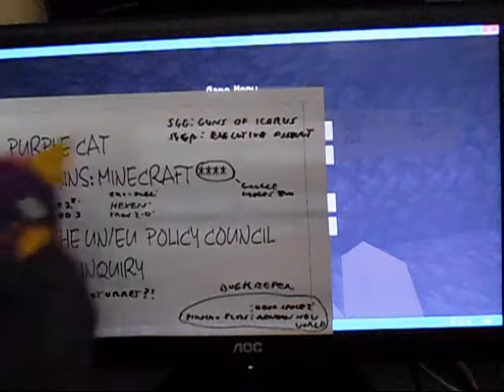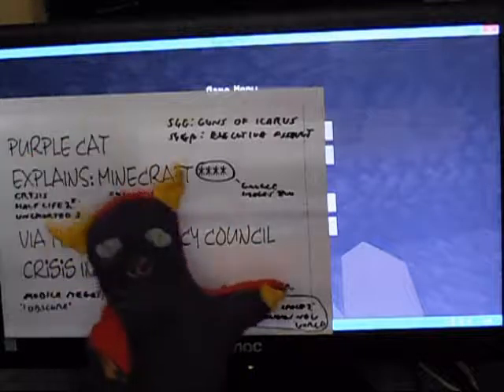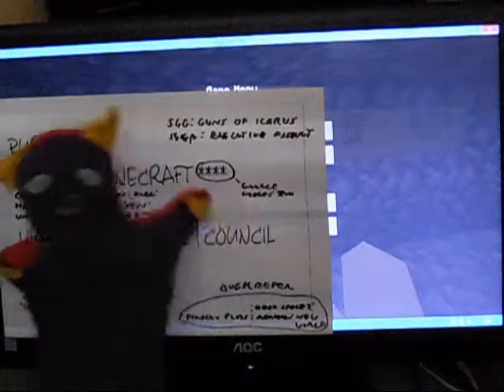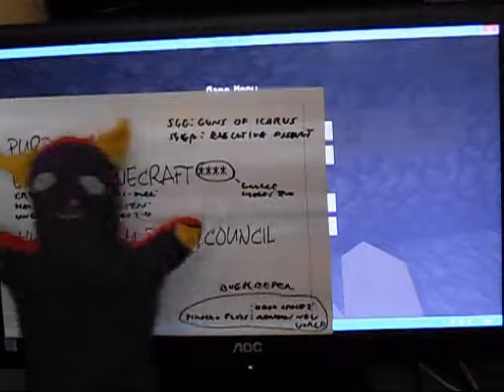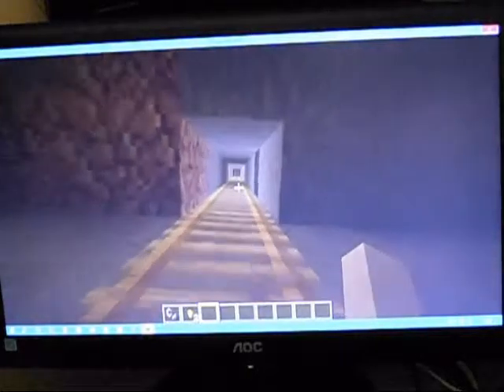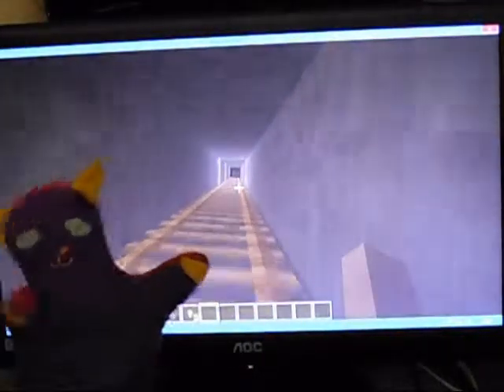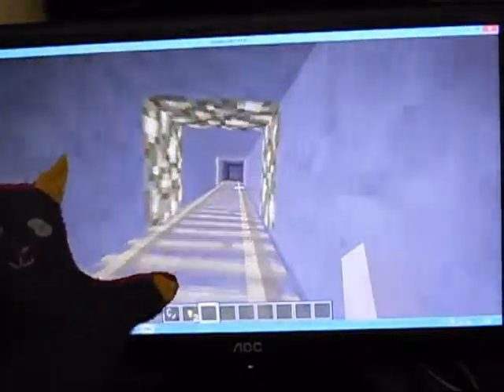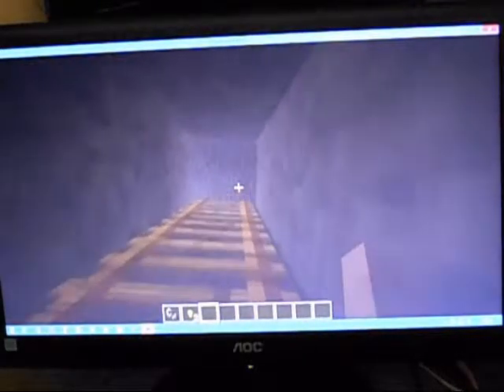PURPLE CAT INFORMATION FILM 161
[Minecraft] (The Google-Images Zoo is Built) In perpetuity inquiry...